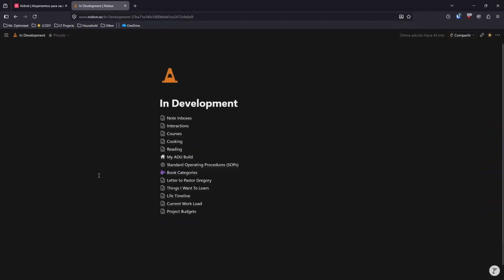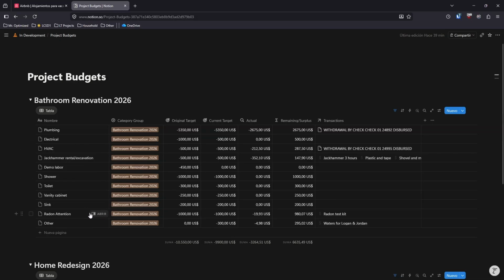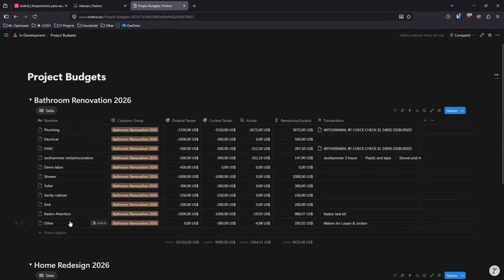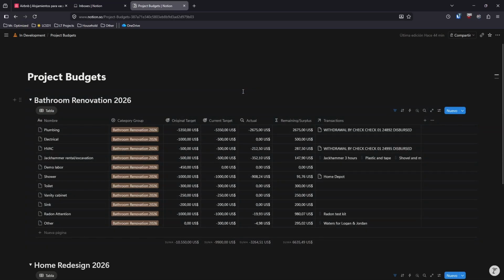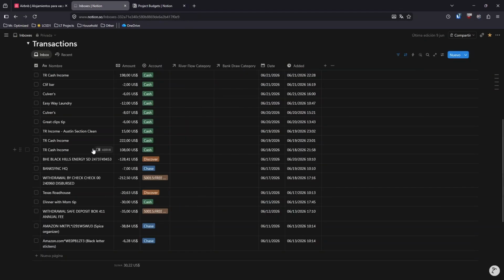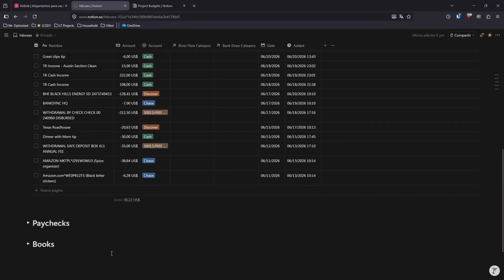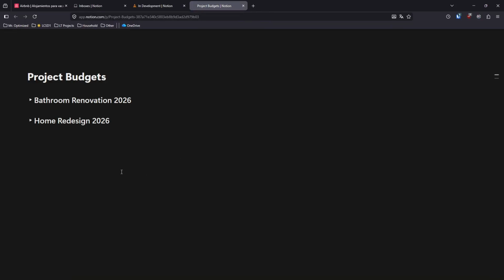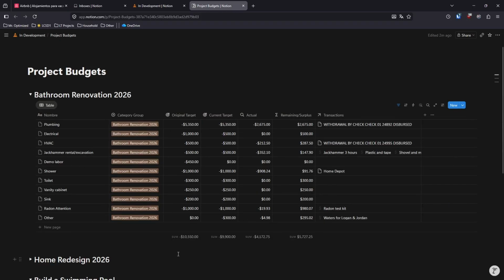How to Budget for Projects Using Notion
I'm actively working to complete a bathroom renovation project in my home in order to unlock space for an additional housemate and therefore additional passive rental income. In doing so, I've had to come up with an innovative way of staying on top of how much everything is costing me to make sure I'm staying within budget. In this video, I show you the holistic system I've designed for doing just this. And as you'll see, it enables the tracking and managing of a whole lot more than just project budgeting.

0:00 - Intro
2:03 - The budgeting page
5:31 - The transactions inbox
8:48 - One more project budgeting example
14:27 - The value of Notion, a project budgets page, and holistic thinking